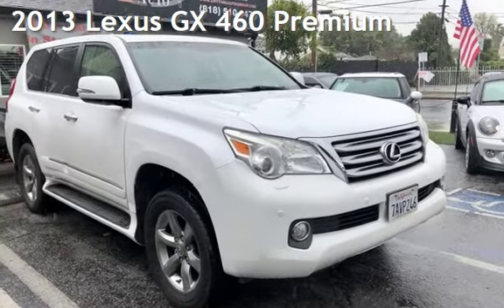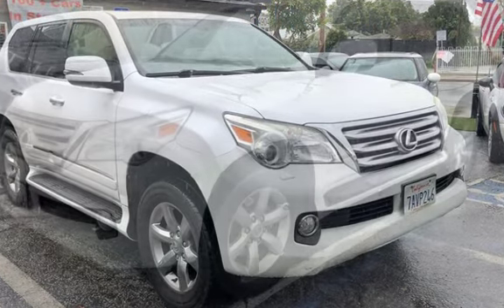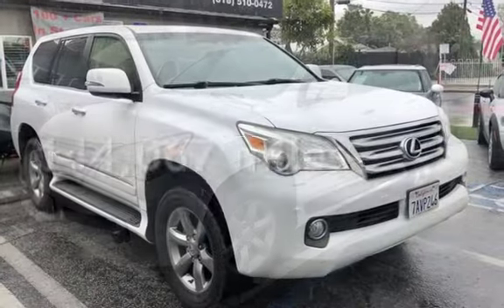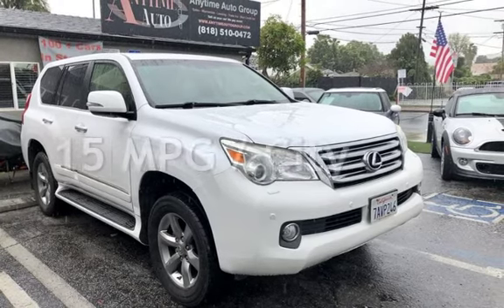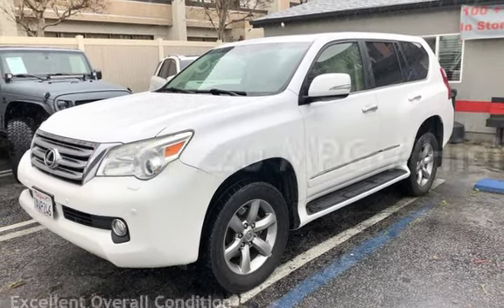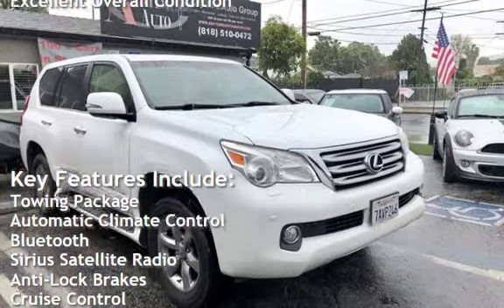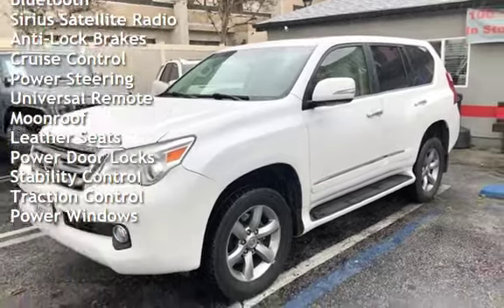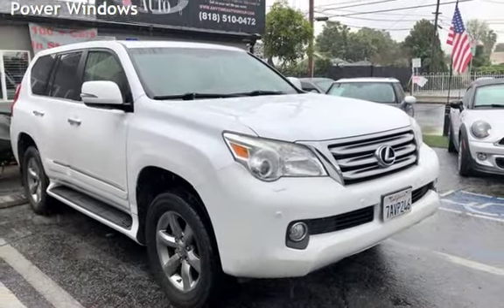2013 Lexus GX 460 Premium for sale in Sherman Oaks, CA